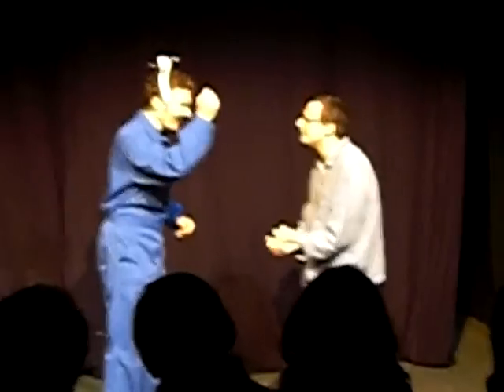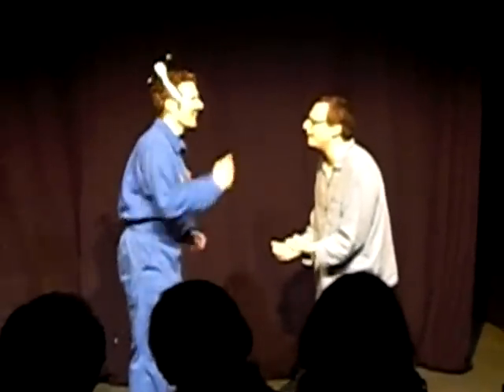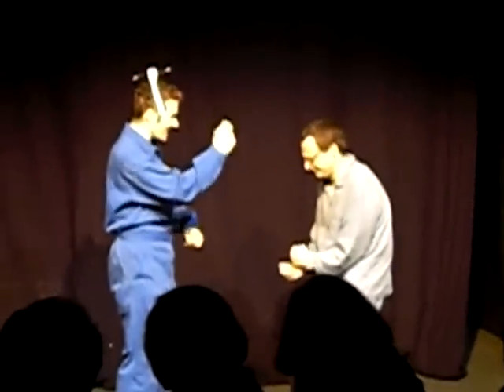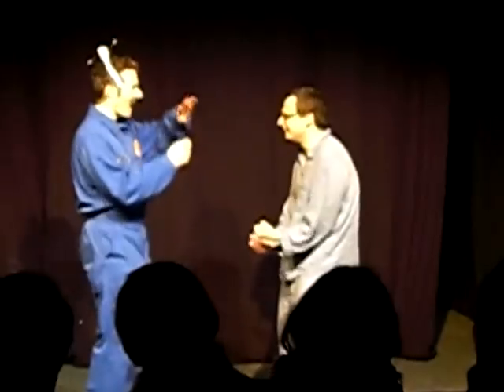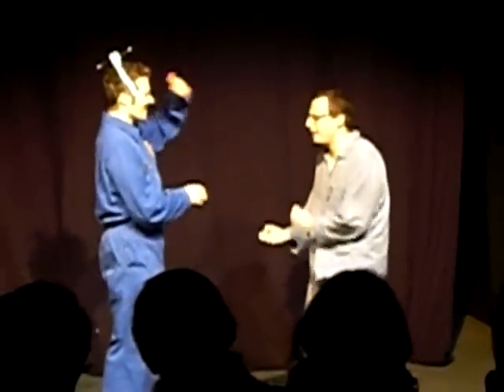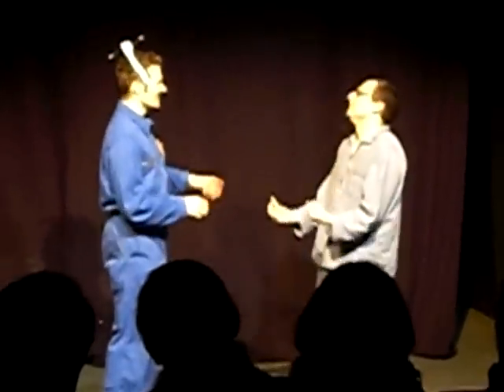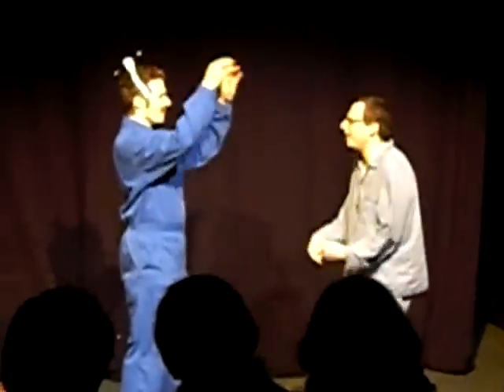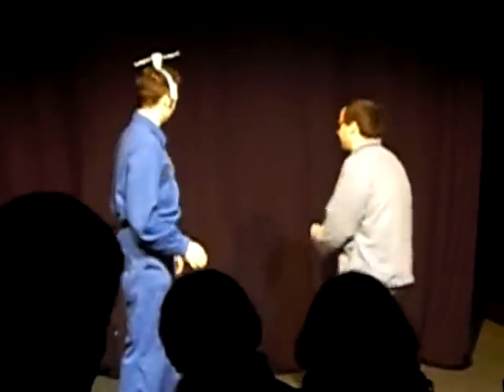Prison Sex III - directions to toilet scene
Benjamin Knight and Jörg Kaier performing to an audience of six.